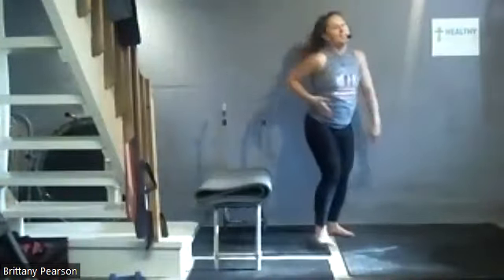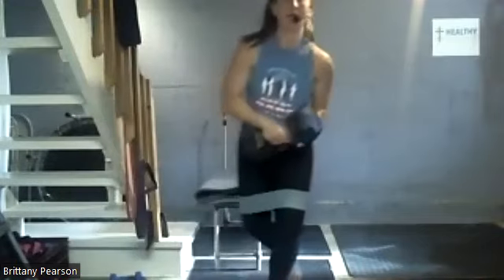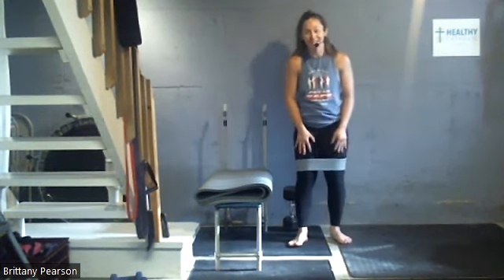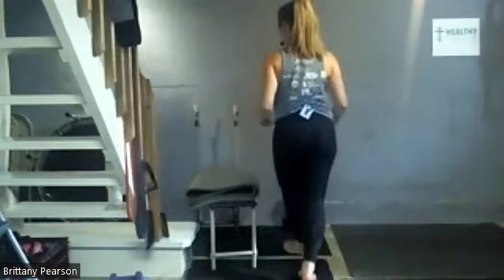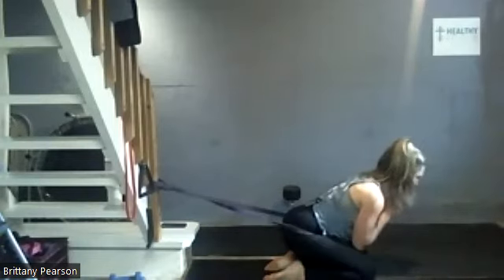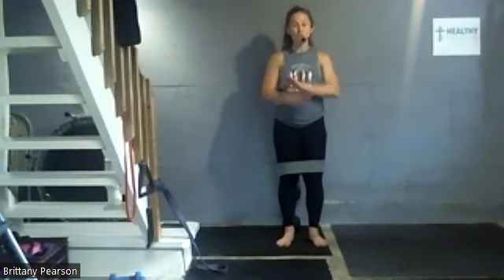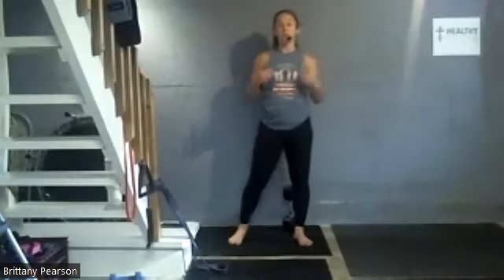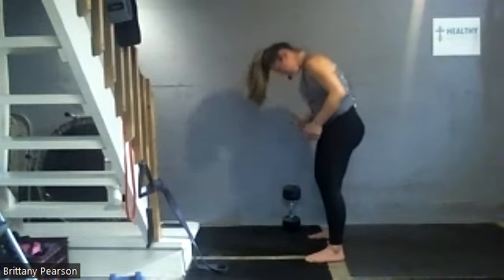30 Minute Lower Body Strength Workout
Work your legs & glutes with this intense, Filthy 50 style workout!

Looking for your ENTIRE month of workouts planned and ready to go? Come try our Chasing Greatness workout group

is your #1 spot for Catholic mom workout programs!